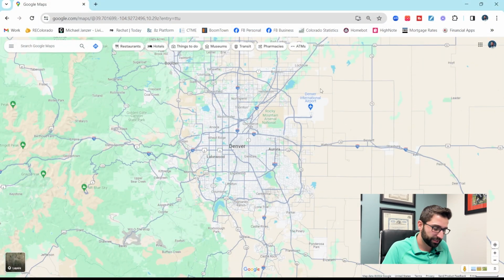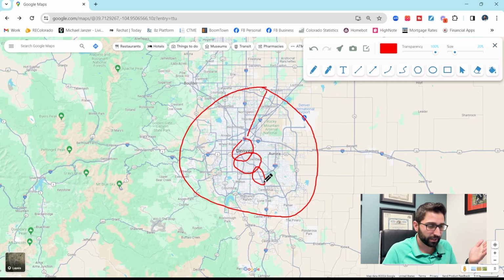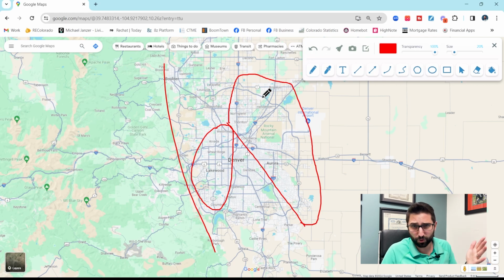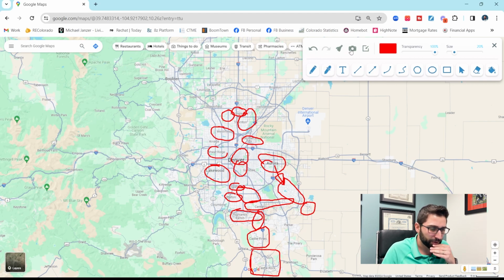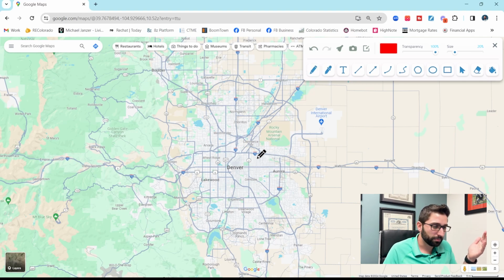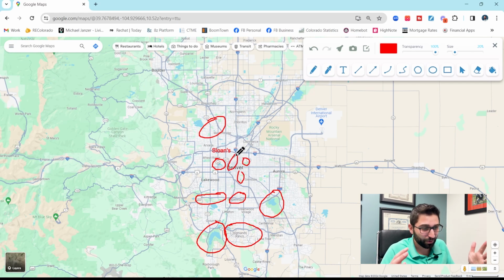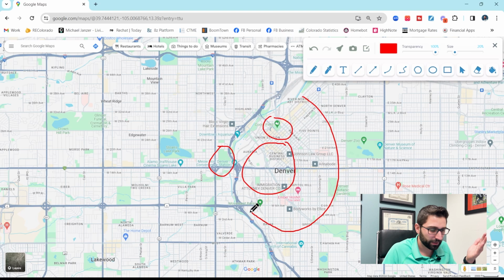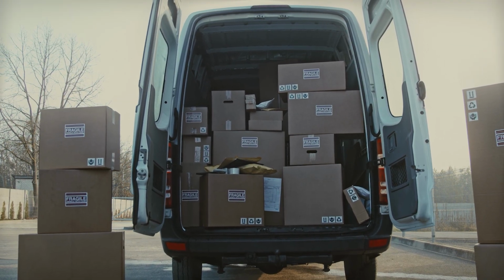Ultimate Guide To Relocating To Denver Colorado: Essential Tips & Tricks | Denver Colorado Lifestyle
Are you thinking about moving to Denver Colorado? Look no further—this ultimate Guide to relocating to Denver Colorado is your go-to source for essential tips and tricks on settling in. Denver promises a vibrant lifestyle, and I'm here to walk you through the must-knows of the Denver Colorado lifestyle. Whether you're mulling over neighborhoods or curious about the cultural scene, I've got insider info that'll make your transition as smooth as the Colorado craft beer!
In this detailed guide, I share first-hand experiences and advice on how to tackle your relocation with ease. From understanding the real estate market to picking the right spot that matches your vibe, my ultimate guide to relocating to denver colorado breaks it down for you. Don't just move; move smart and with confidence!
Remember, whether you're eager to hit the slopes or keen to explore urban living, Denver's the place where every day is an adventure. Tap into the full potential of your move, and don't forget to drop your questions or nuggets of wisdom in the comments!
I’d love to help you make a smooth move to Denver Colorado!
00:00 - Intro to the Ultimate Guide To Relocating To Denver Colorado: Essential Tips & Tricks
01:16 - Renting vs. Buying in Denver Colorado: Flexibility First
02:01 - The Importance of Exploring Neighborhoods in Denver Colorado
02:52 - Denver Colorado Google Map Overview & Commute Considerations
06:34 - Housing Affordability & Proximity to the City in Denver Colorado
08:58 - Exploring Diverse Housing Options in Denver Colorado
11:51 - Areas with Outdoor Spaces & Parks in Denver Colorado
13:55 - Access to Sports Venues & Entertainment in Denver Colorado
15:35 - Discovering Dining Options Across Denver Colorado
16:00 - Moving Logistics & Weather Considerations in Denver Colorado
19:11 - Wrap up to the Ultimate Guide To Relocating To Denver Colorado: Essential Tips & Tricks
🤔Thinking of Moving to Denver Colorado?
If you want to know everything about eating, sleeping, working, playing, and the good, and the bad of living in Denver Colorado, then subscribe▶ and tap the bell🛎 for notifications so you can be the first to know about the current market in Denver Colorado.😁

I get calls and emails everyday of people just like you, looking for help making their move to Denver Colorado and I absolutely love it.😍 Whether you are moving in a 2 months or a year, give me a call☎, shoot me a text📝, or send me an email📨 so I can help you make a smooth move to Denver Colorado.